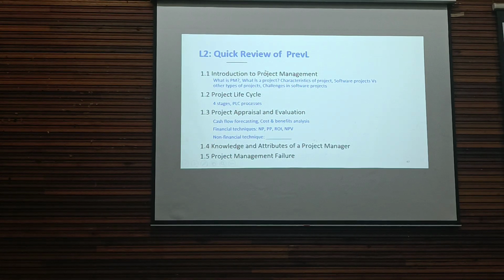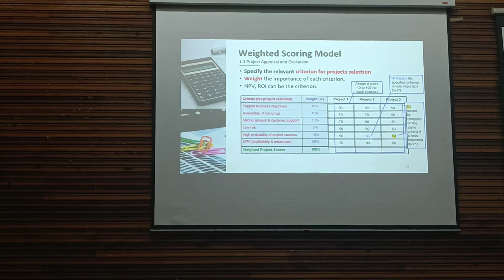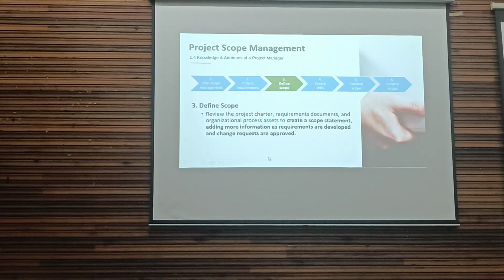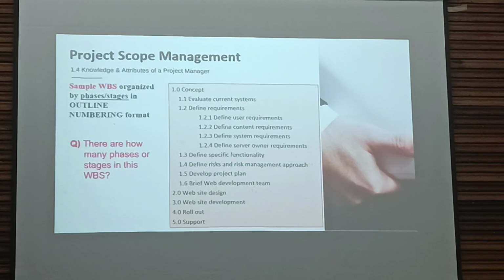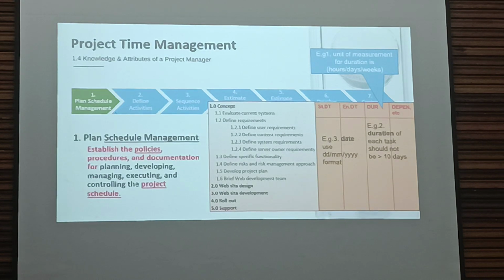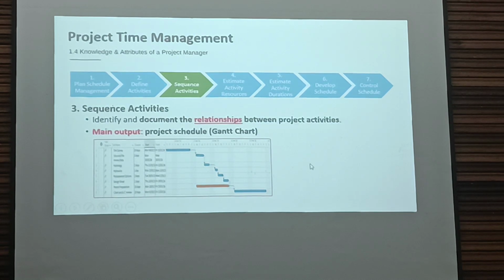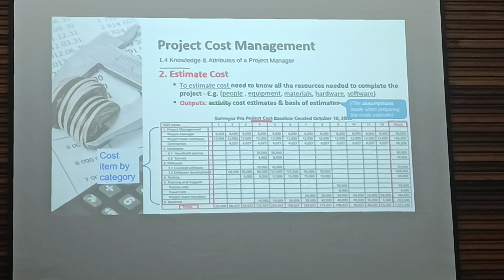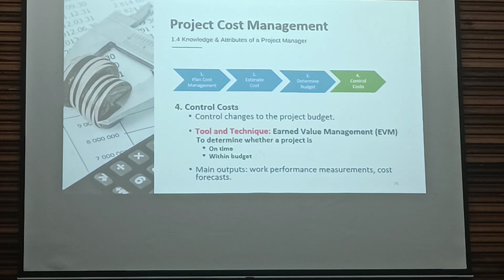SPM Lecture week 2 Chapter 11111111111111111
zzzzzzzzz😍🌹👌🏻👌🏻👌🏻👌🏻